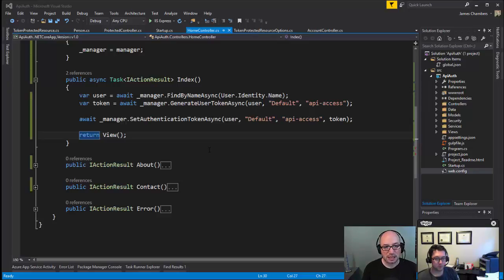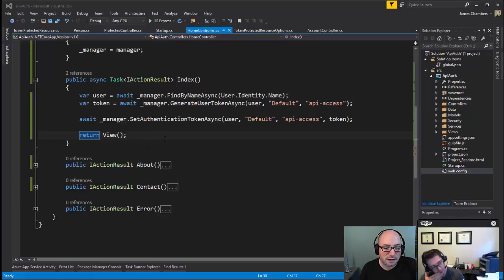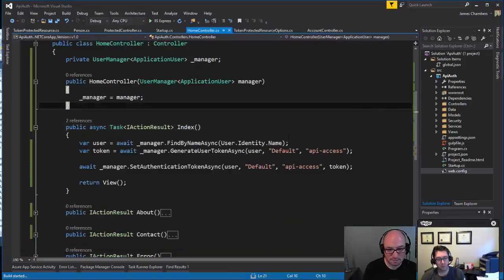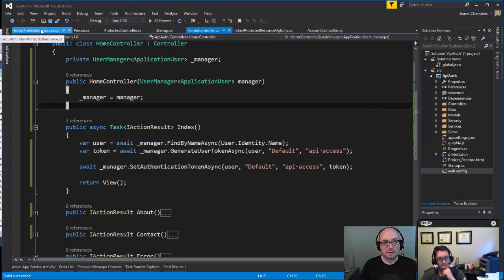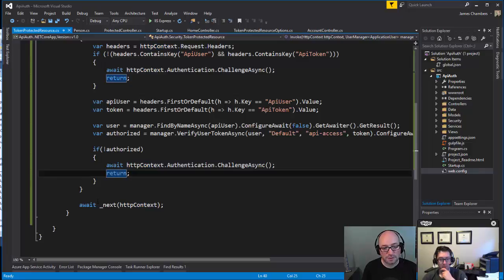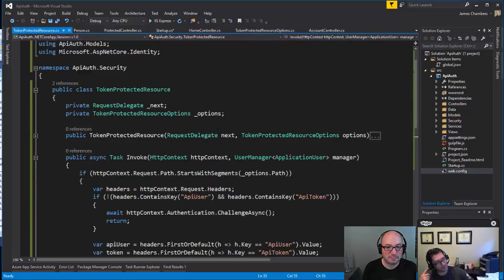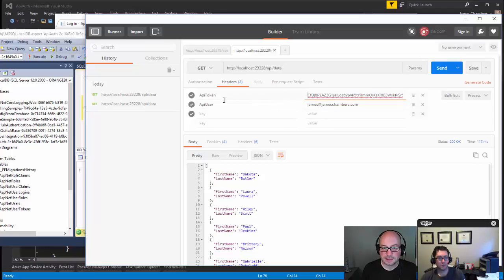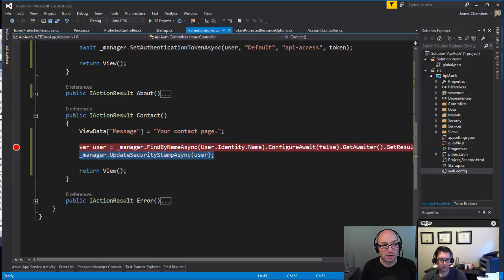ASP.NET Monsters #39: Creating Tokens for Basic API Authentication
If you've already got a built-in data store and want to extend your API to a third party service, chances are you'll need a way to let those users call into your application in a secure way.  In this episode, Monster James dives into a mechanism to create per-user tokens that can easily be revoked or invalidated, while still providing a straightforward way for callers to self-generate the access artifacts they need to use your API. Note that in broader scenarios something more akin to IdentityServer might be more suitable, allowing different scopes and sets of claims for users who log in through different contexts (web versus API, for example). You can find out more about IdentityServer on GitHub and in a future episode of the Monsters. Follow @aspnetmonsters